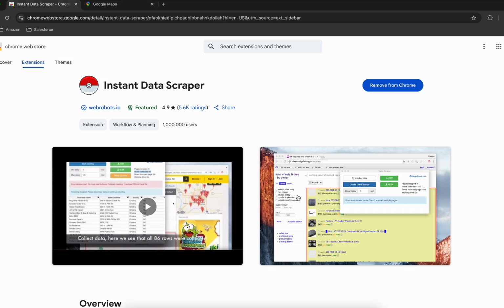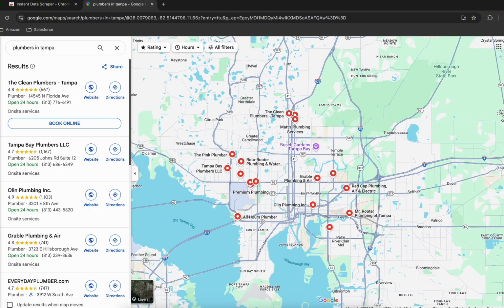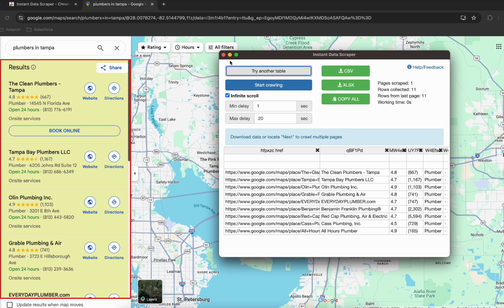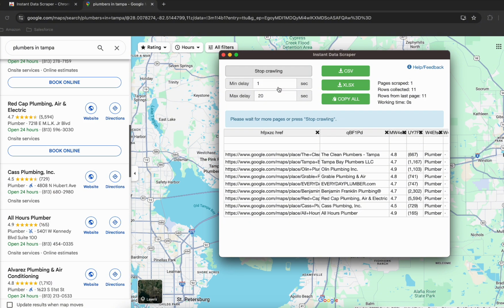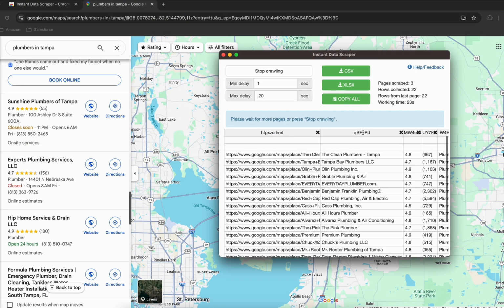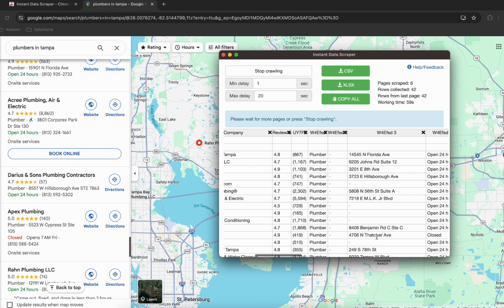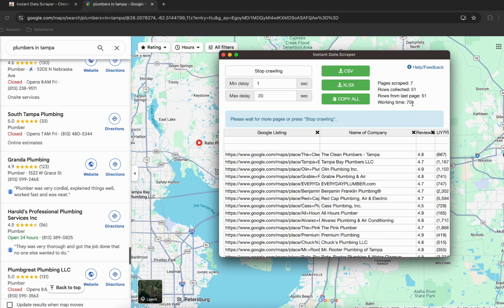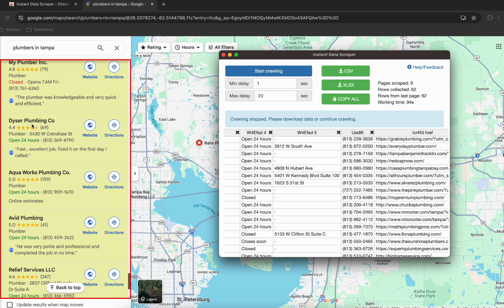Free Lead List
🚀 **Unlock the Power of FREE Leads!** 🚀

Tired of spending hours searching for potential customers? This video reveals the **ULTIMATE FREE LEAD LIST TOOL** that will help you **save time and skyrocket your outreach**!

In this step-by-step guide, you'll learn how to:

* Effortlessly generate targeted lead lists without breaking the bank.
* Stop wasting precious time on manual data scraping.
* Focus on what truly matters: connecting with and converting leads.

Whether you're a small business owner, a marketer, or a sales professional, this free tool is a game-changer! Say goodbye to tedious lead generation and hello to a steady stream of potential clients.

**Ready to supercharge your lead generation? Watch now!**

👍 **Like this video if you found it helpful!**

Now, let's dive into the other settings you can optimize:
1. Title:
 * Keep it concise and engaging: Your current title, "Free Lead List," is good, but you could make it even more enticing. Consider adding a benefit or a stronger keyword.
 * Include primary keywords: Ensure your main keywords ("Free Lead List," "Lead Generation") are at the beginning if possible.
 * Consider click-through rate: Use power words or numbers if they fit naturally (e.g., "The Ultimate Free Lead List Tool," "Generate 100+ Free Leads").
2. Description (as provided above):
 * Front-load keywords: Place your most important keywords in the first few sentences.
 * Provide value and context: Clearly explain what the video is about and the benefits viewers will gain.
 * Include relevant hashtags: Use a mix of broad and specific hashtags to increase discoverability.
 * Add related search terms: This can help YouTube understand the context of your video and show it to a wider audience.
3. Visibility:
 * You've correctly set it to Public for maximum reach.
4. Audience:
 * "No, it's not made for kids" is appropriate if your content is aimed at a general business audience.
5. Location:
 * Adding a location (like Dallas, Texas, if relevant to your content or target audience) can help with local search.
 * Organize your content: Create relevant playlists (e.g., "Lead Generation Strategies," "Free Marketing Tools") to keep viewers engaged and watching more of your videos.
7. Altered content:
 * "No, it doesn't include altered content" is selected, which is important for transparency.
8. More options (Tags, Shorts remixing, category, etc.):
 * Tags: This is crucial for optimization! Think of relevant keywords and phrases that people might search for when looking for information like yours. Use a mix of:
   * Broad keywords: lead generation, marketing, sales
   * Specific keywords: free lead list, free lead generation tool, how to get business leads
   * Long-tail keywords (phrases): how to find free leads for my business, best free software for lead generation
   * Misspellings: lead gen, free leads list
 * Shorts remixing: Decide whether you want to allow others to create Shorts using parts of your video.
 * Category: Choose the most relevant category for your video (e.g., "Howto & Style," "Business," "Education"). This helps YouTube understand your content and show it to the right audience.
 * Video language: Set the correct language for your video.
 * Captions/Subtitles: Adding closed captions significantly improves accessibility and can also help with searchability.
 * End screen and Cards: Use end screens to suggest other videos or playlists and encourage subscriptions. Use cards to link to relevant videos or websites during your video.
By optimizing these settings along with a compelling title and description, you'll significantly increase the chances of your video being discovered by the right audience on YouTube! Good luck!

This video is for educational and informational purposes only. I am not responsible for any actions you take based on the content of this video. Always do your own research and consult a professional if needed. Use the information provided at your own risk.